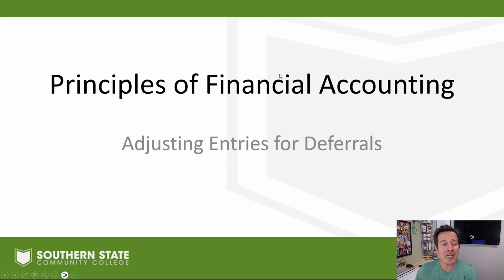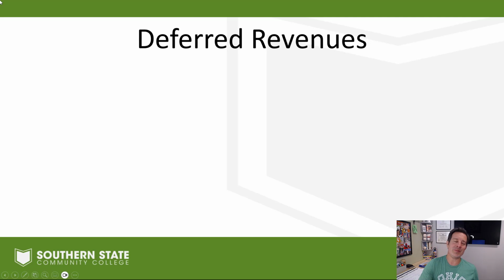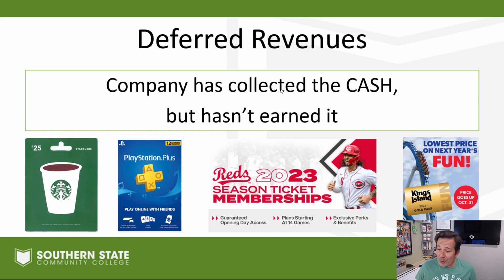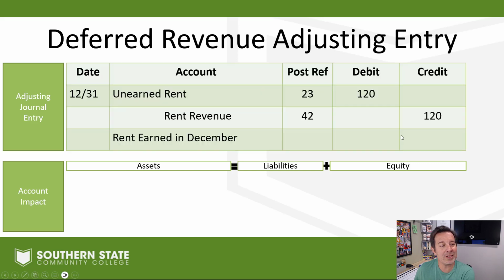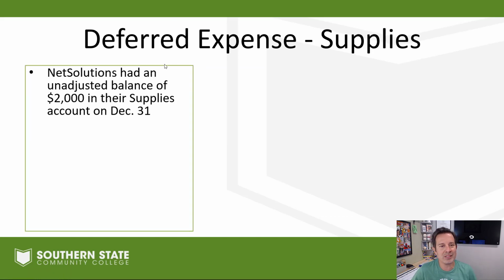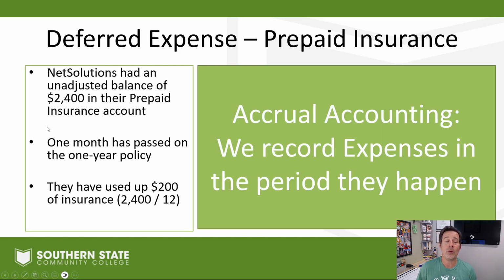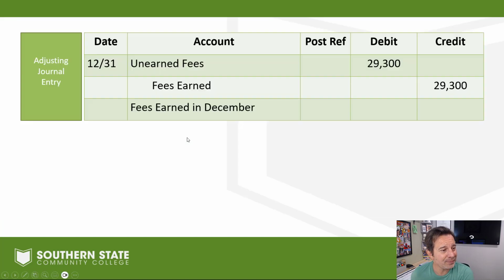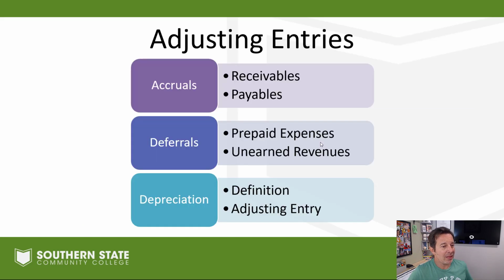ACCT 1101: Adjusting Entries for Deferrals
In this video we talk about Deferral Adjusting entries, which involve situations where cash changes hands BUT the associated revenue or expense is recognized later on...it's DEFERRED.

Unearned Revenues and Prepaids are covered.

Video 13